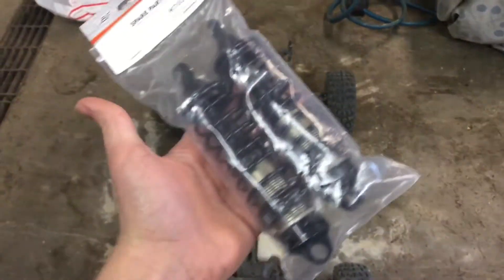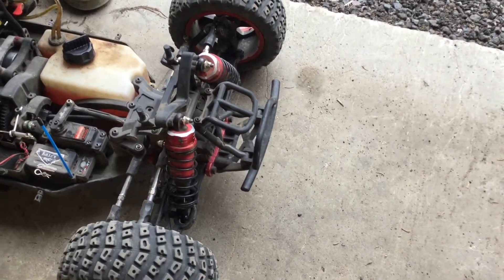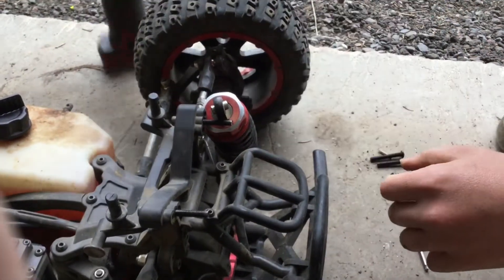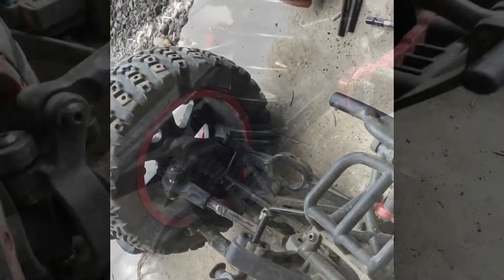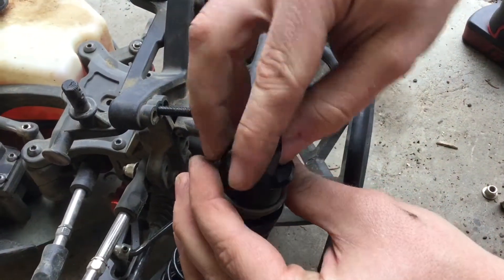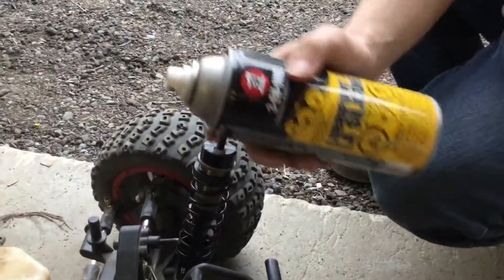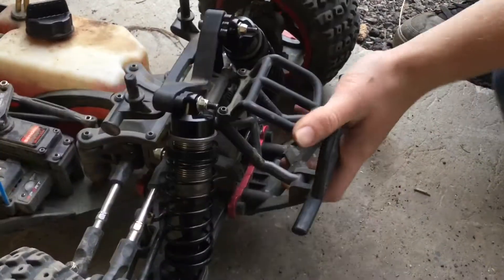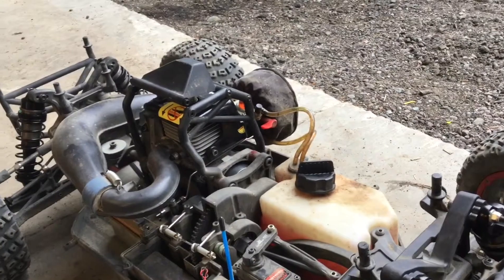Fitting Losi 5ive T Shocks On DBXL (Cheap And Easy)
In this video we modify the Losi dbxl to run 5ive t shocks. Enjoy the video!